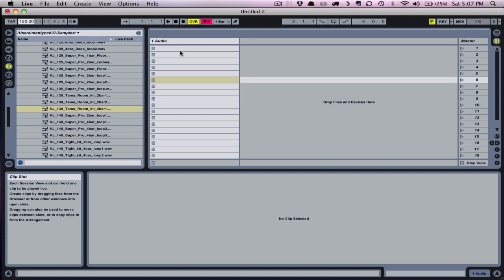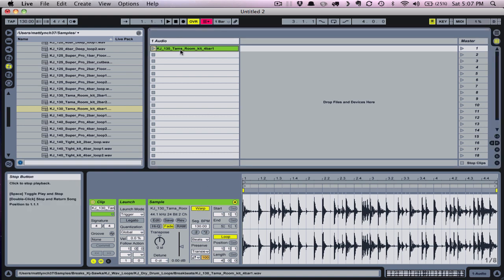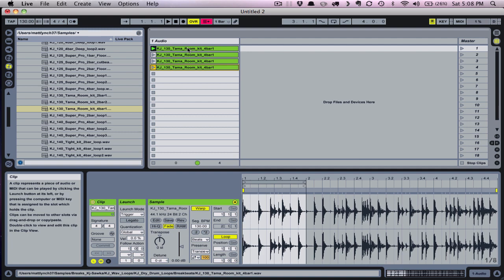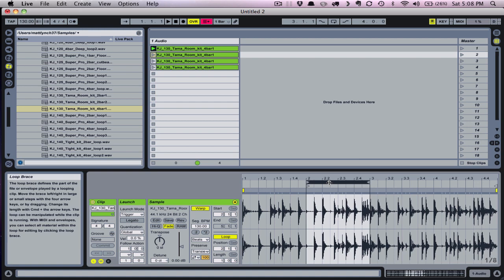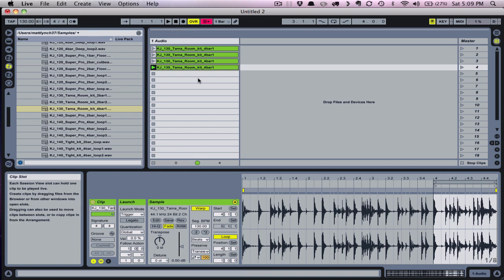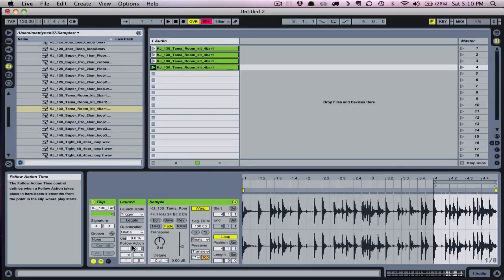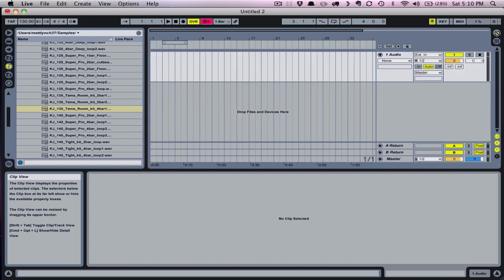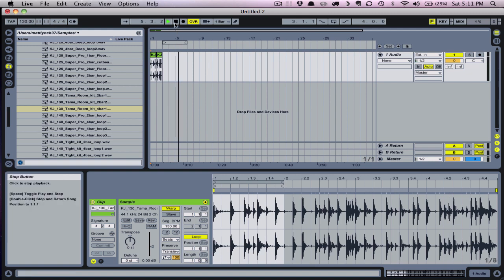Ableton Live Editing Tip - Create Multiple Variations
In this video, I demonstrate how to quickly create multiple variations out of one clip of audio.